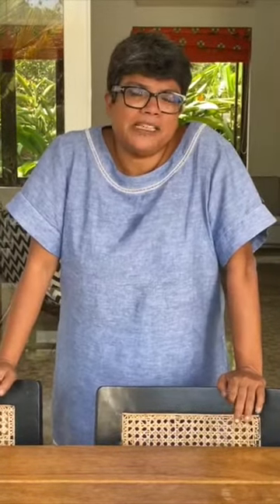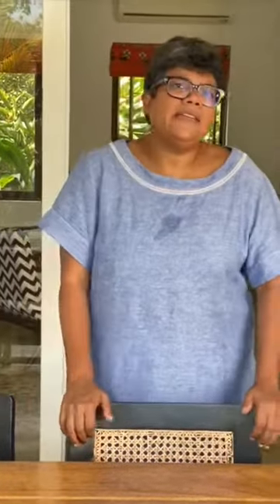Pizzas | Chef Ritu Dalmia | Diva Restaurants - 06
A pizza slice a day keeps the sadness away.
Learn some interesting tips & tricks by Chef Ritu Dalmia, as she helps you recreate her best seller Pizza's at home with utmost ease.